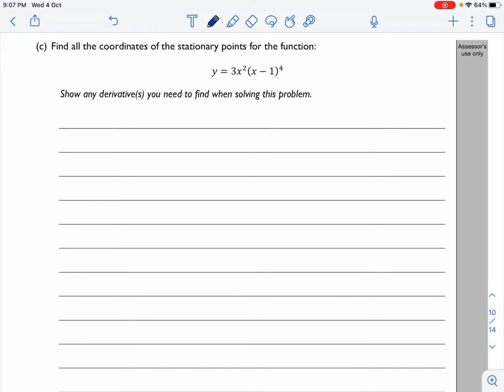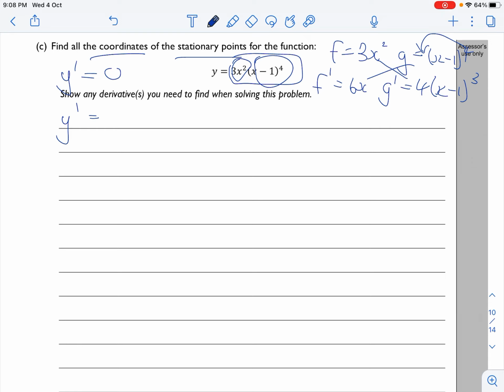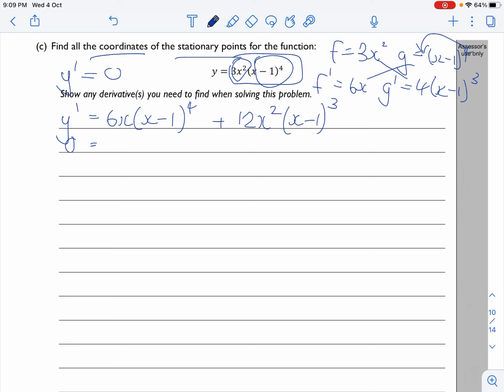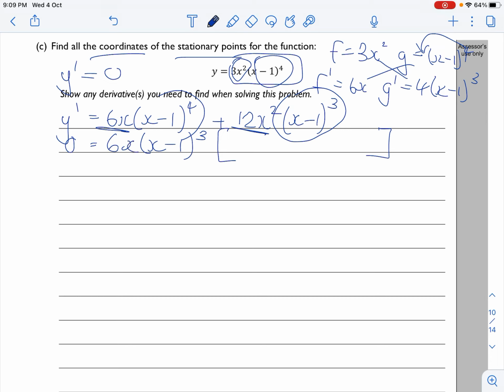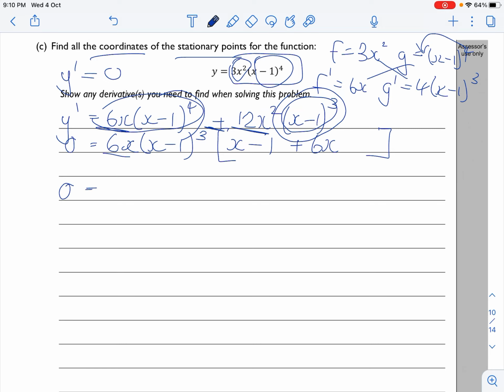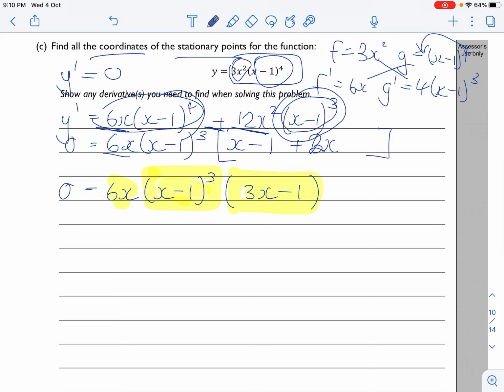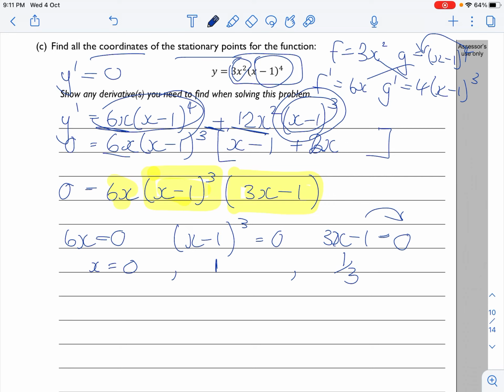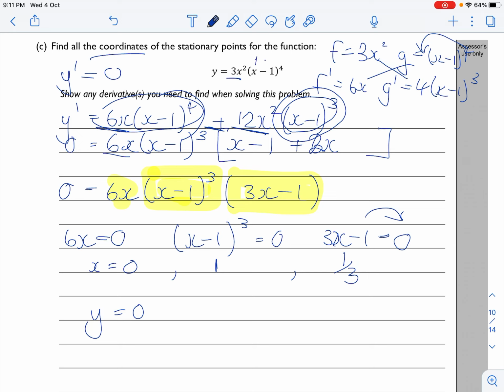Diff DGE exam 2023 q3c